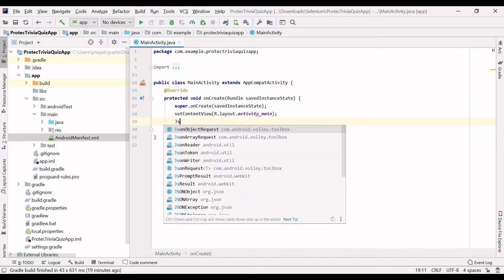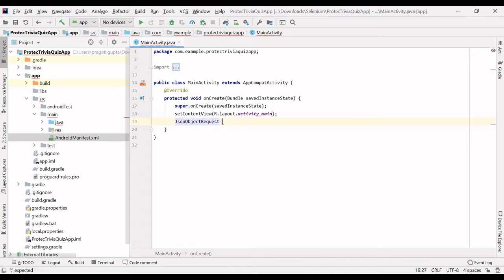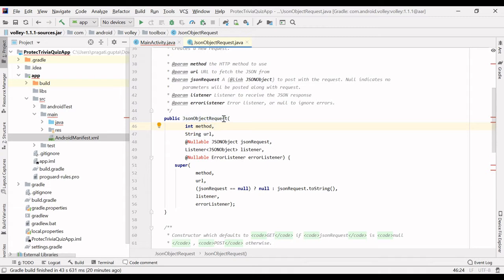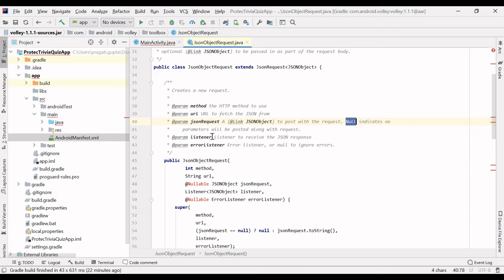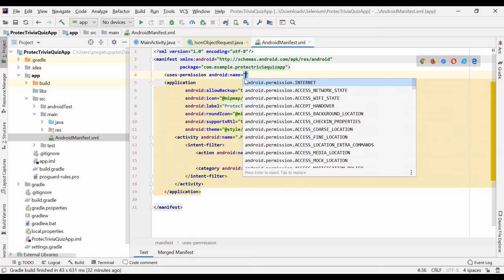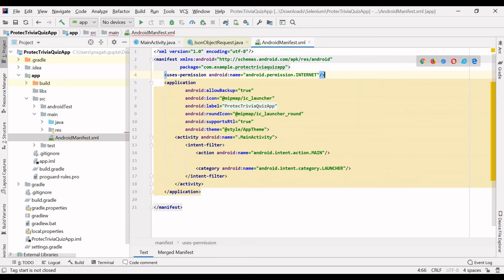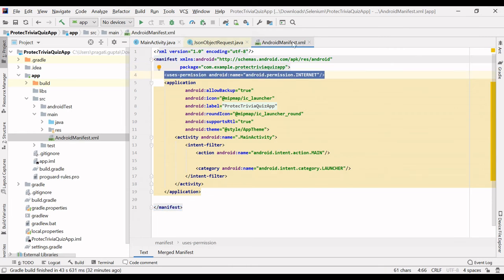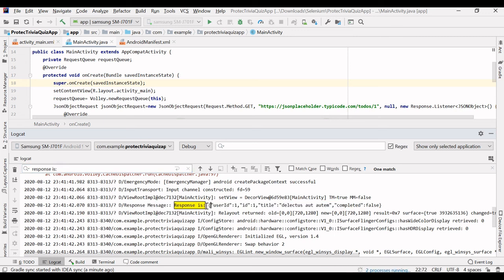Get Json Object Response Using Volley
Lets get the Json Response with the help of Volley Library in this video.